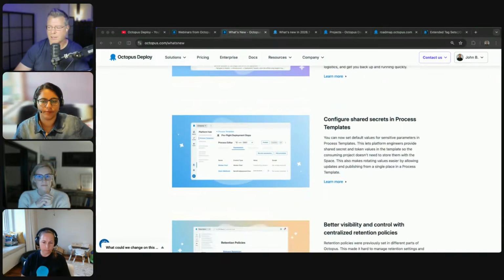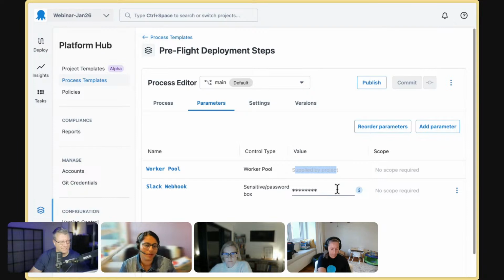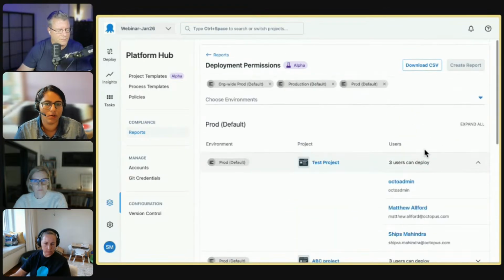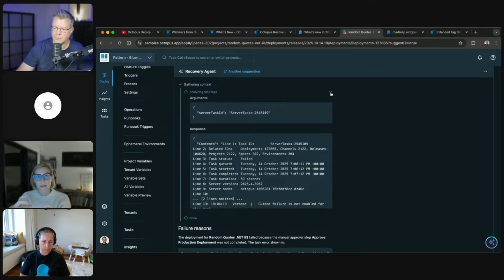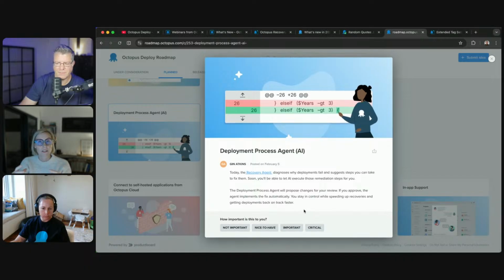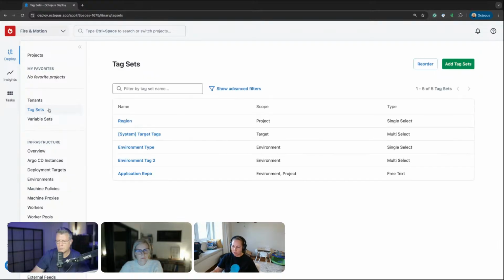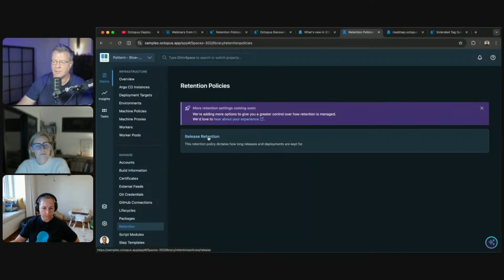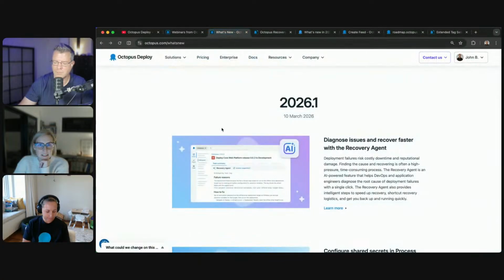Octopus 2026.1 release party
Join us for the Octopus 2026.1 release party. Learn about the new features in Octopus that help you recover faster and give you greater flexibility and control.

Tune in to learn how you can:

- Diagnose issues and recover faster with the Recovery Agent
- Configure shared secrets in Process Templates
- Get better visibility and control with centralized retention policies
- Organize your instance at scale with improved tagging
- Iterate faster with copy releases
- Benefit from more options for packages with NPM repository support

Join our virtual event to see demos, hear from our product team, and get answers to your questions.